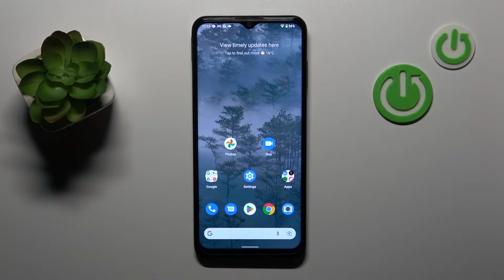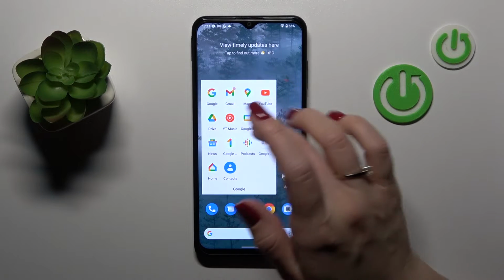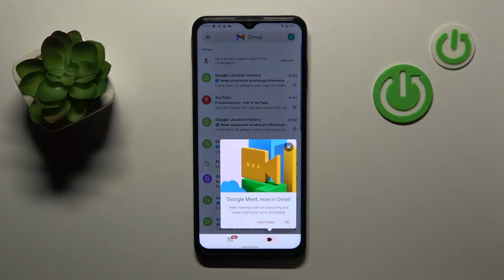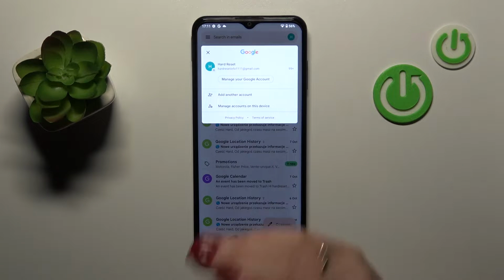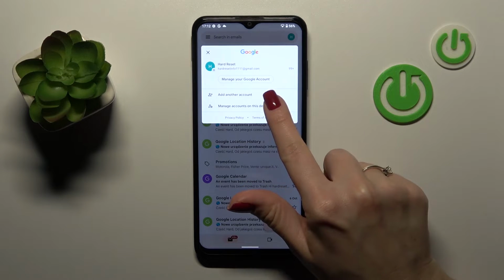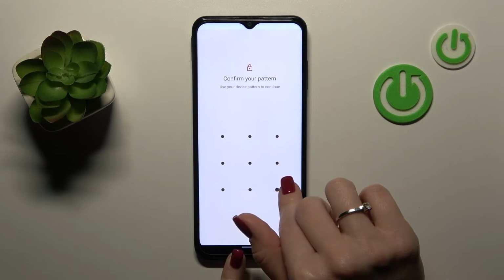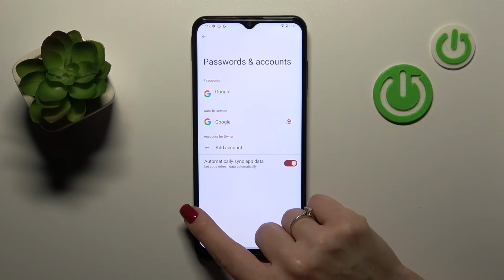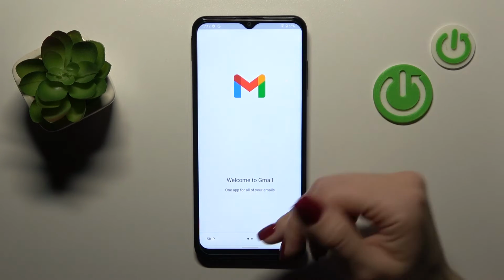NOKIA G60 - How To Logout Gmail Account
Are you wondering how to logout Gmail Account on NOKIA G60? In this video we will show how to logout Gmail Account on NOKIA G60. Follow step-by-step video tutorial.

How to logout Gmail Account on NOKIA G60?
How to remove Gmail Account from NOKIA G60?
How to delete Gmail Account from NOKIA G60?